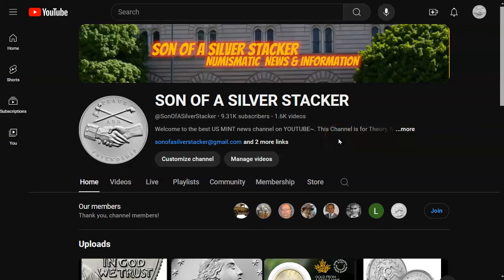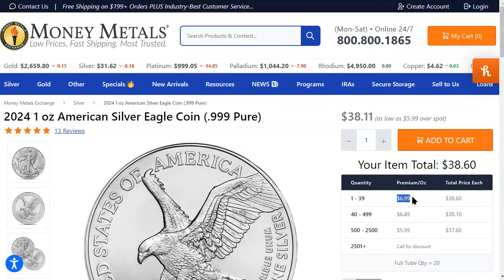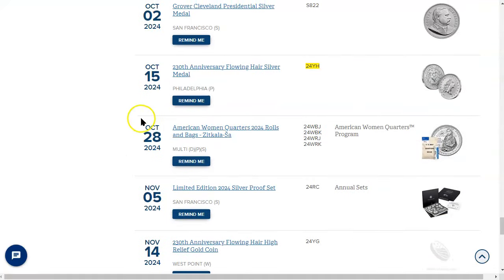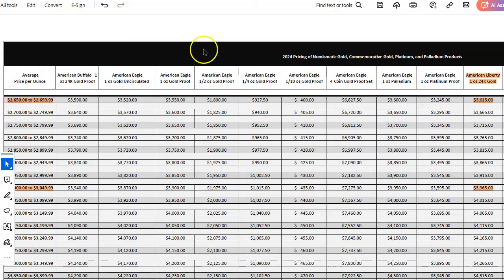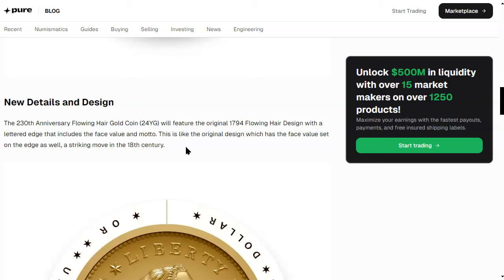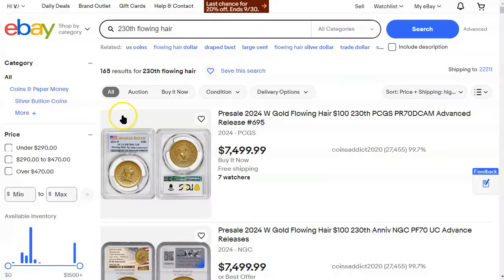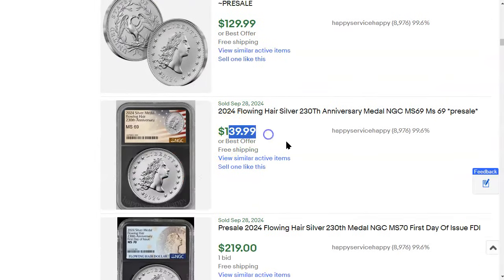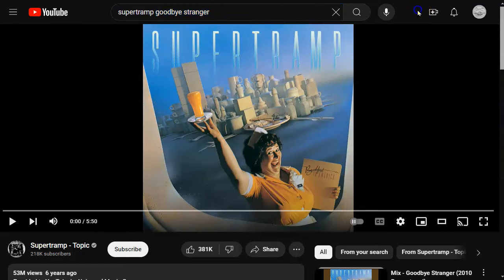We Look At Possible Mintages, Prices And A Privy Mark? For 230th Anniversary Flowing Hair Gold Coin!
Welcome to another episode of Numismatic News & Information by Son of a Silver Stacker! In today's video we go to MONEY METALS to look at the live spot prices!

2024 US Mint Product Release Details: 230th Anniversary Flowing Hair Gold Coin (24YG)

proverbs 14:34
charity will uplift a nation, but the kindness of regimes is a sin
*it's a sin for regimes to rob from one group in order to dispense ‘kindness’ to other groups